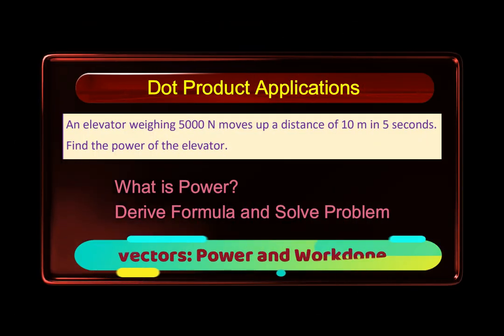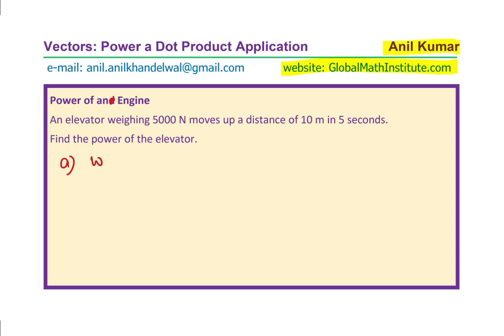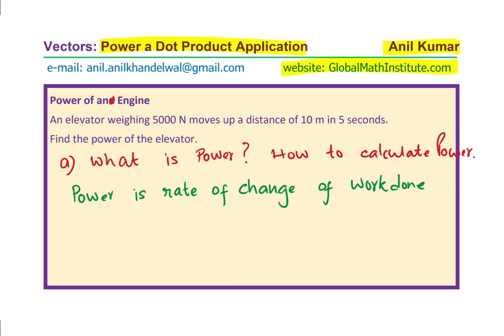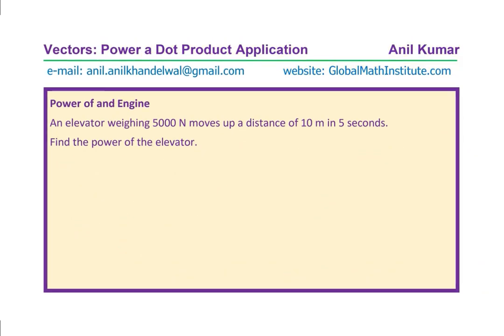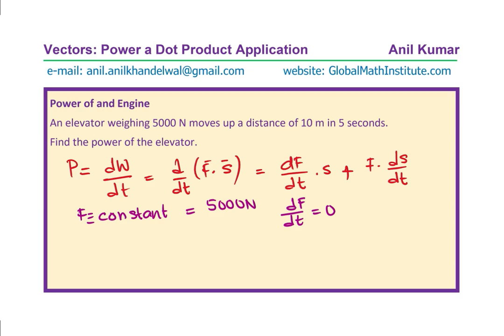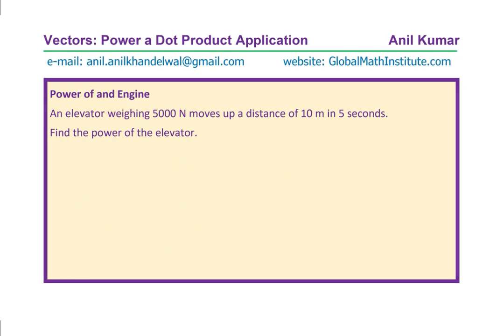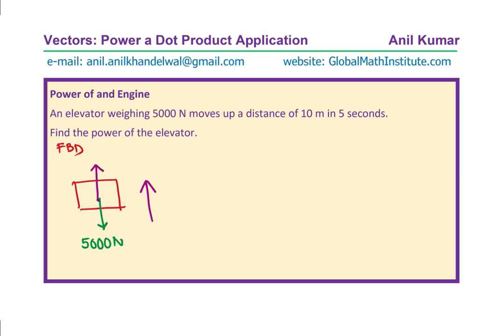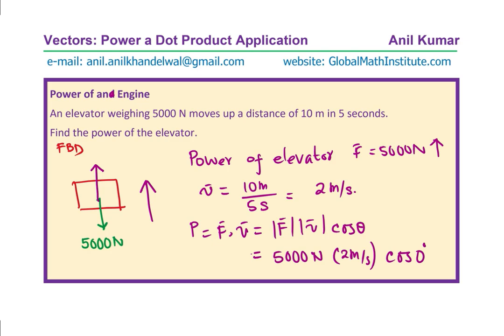Power of an Elevator Moving 10 m in 2 seconds with Formula Derivation and Concept Vectors Dot Produc